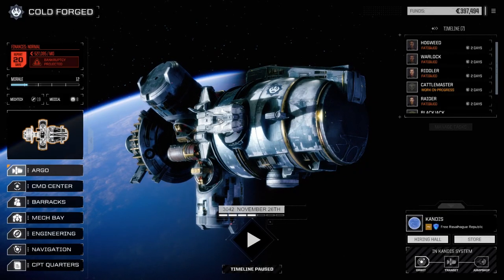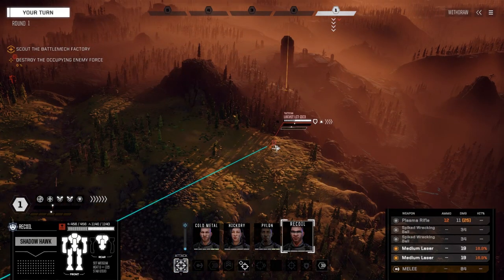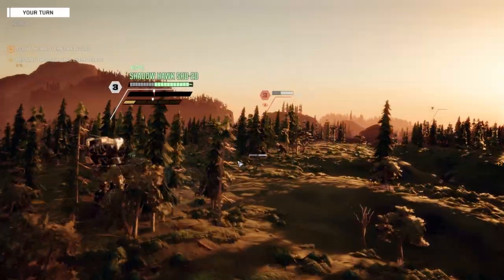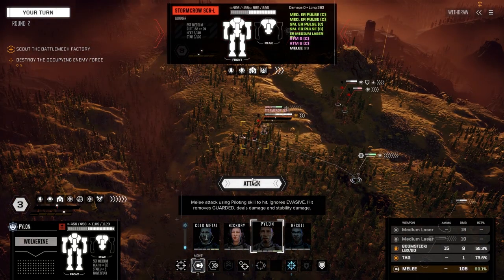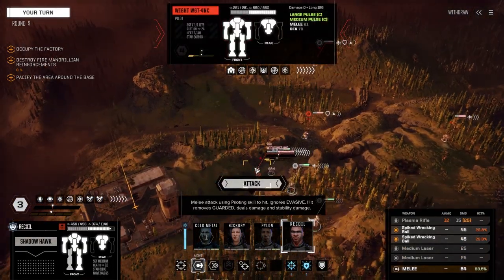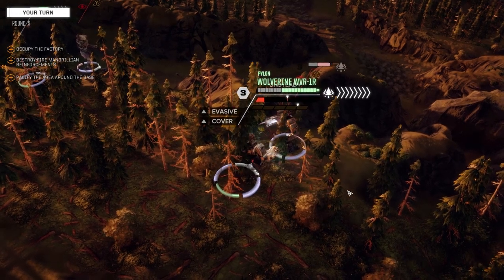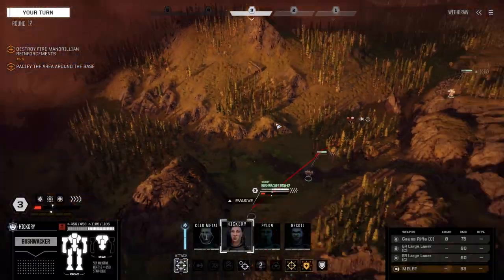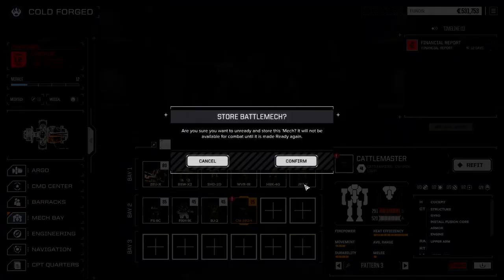Roguetech - COLD FORGED - Ep73